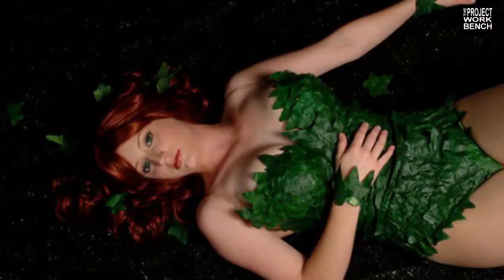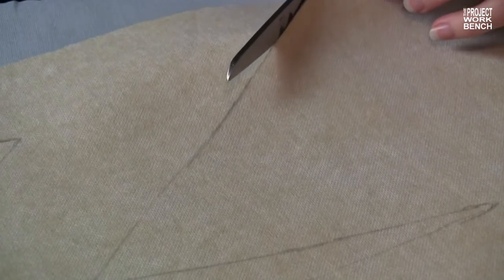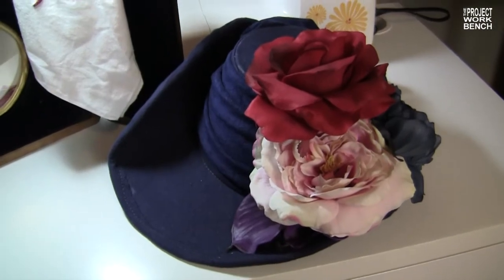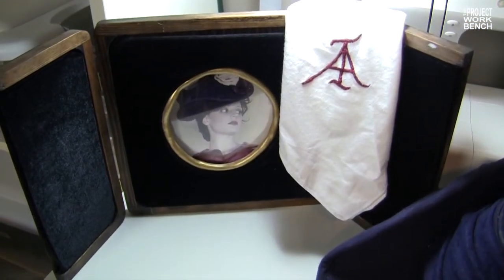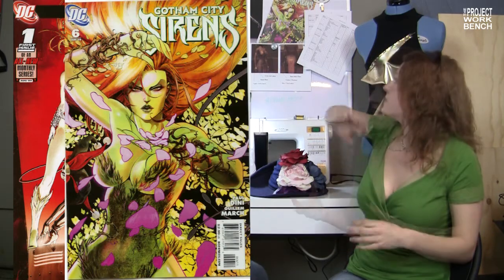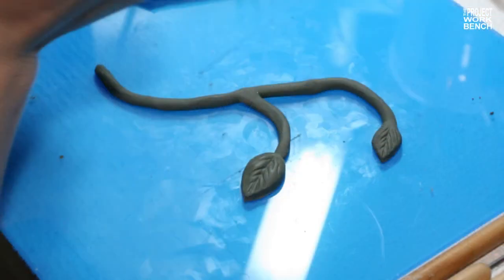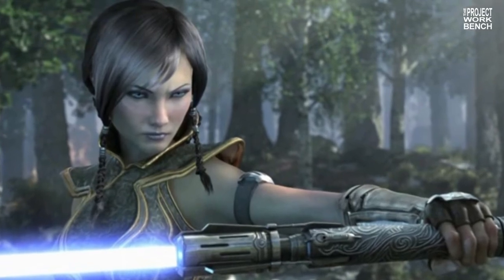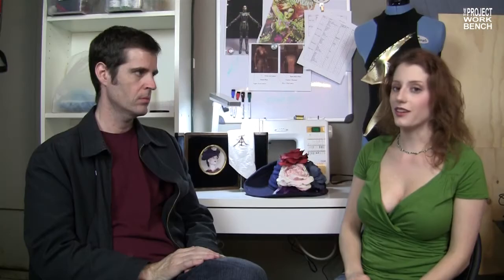Abby Dark Star Interview - Part 2